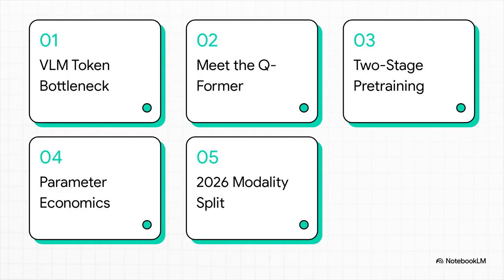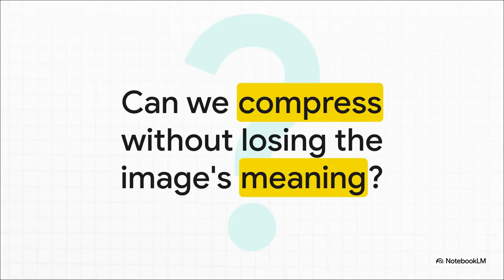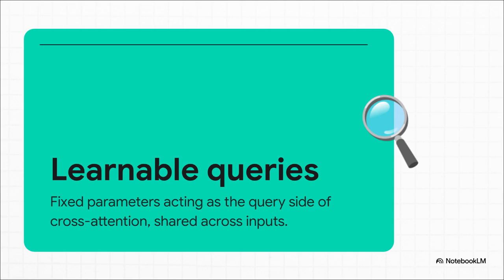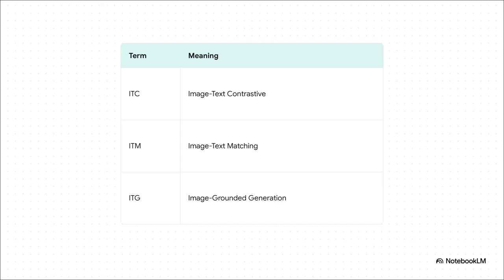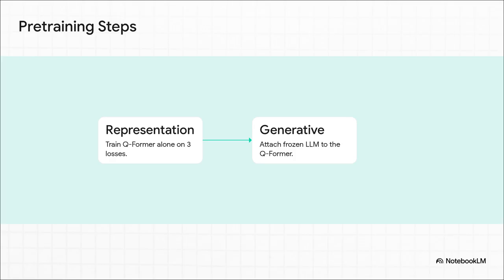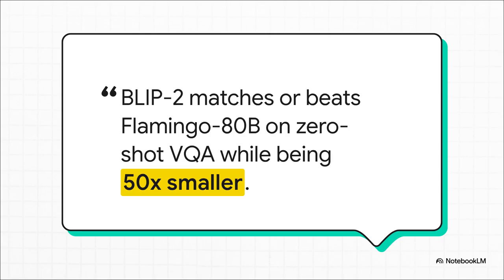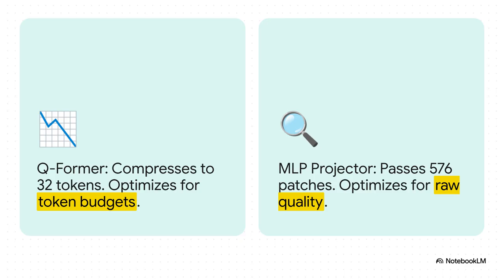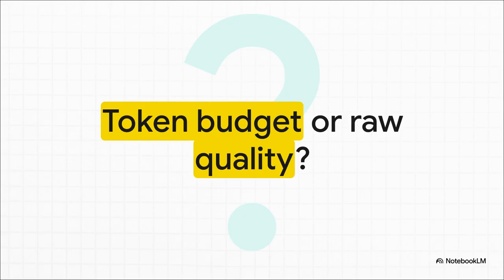Q-Former Explained: The Modality Bridge Behind Modern Vision-Language Models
How do vision-language models connect images with large language models without retraining massive AI backbones?

In this video, we break down the Q-Former, the core architectural bridge introduced in BLIP-2 that allows frozen vision encoders and frozen LLMs to communicate efficiently. Instead of passing thousands of raw image tokens into a language model, Q-Former uses learnable query vectors and cross-attention to compress visual information into a compact set of meaningful visual tokens.

You’ll learn how Q-Former works, why it is more efficient than simple linear or MLP projectors, and how its two-stage training process enables strong image-text alignment, visual reasoning, and generative multimodal understanding.

We also explore why Q-Former remains important for modern VLM systems, especially when dealing with videos, multi-image reasoning, and long-context multimodal applications.

This is a technical but beginner-friendly explanation for AI engineers, ML researchers, and anyone interested in the architecture behind modern multimodal AI.